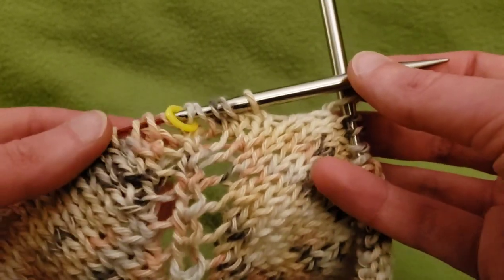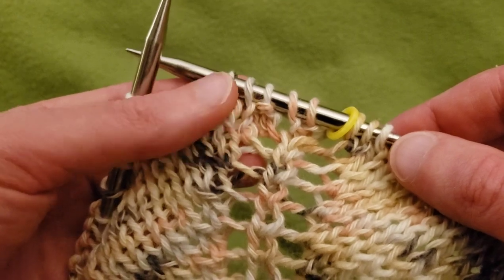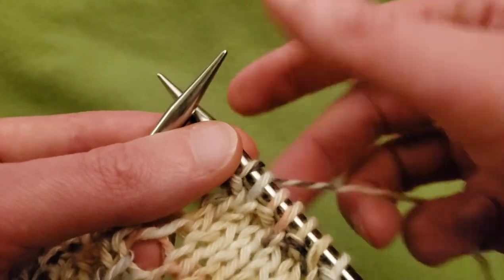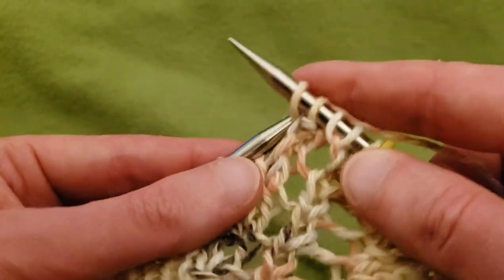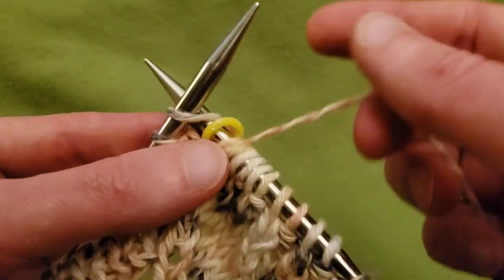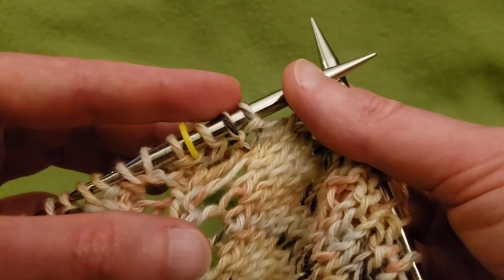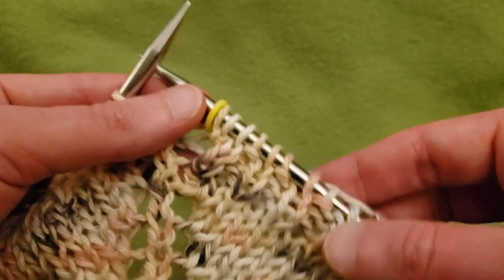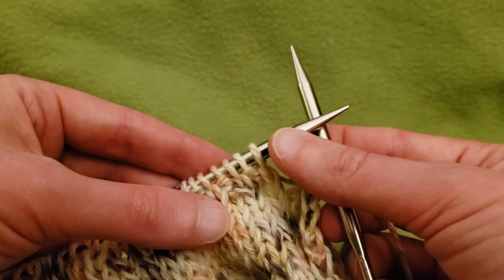Part 2 - Easy Knit Poncho Tutorial!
Ribbing with Increases - 01:09
Stretchy Bind Off - 18:43

Fiber Spider
Ridge, NY
11961